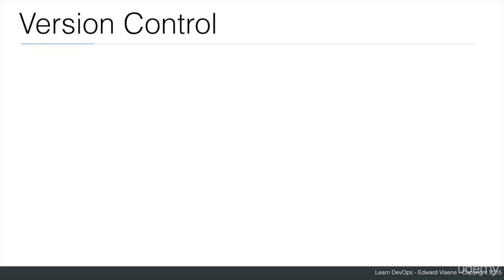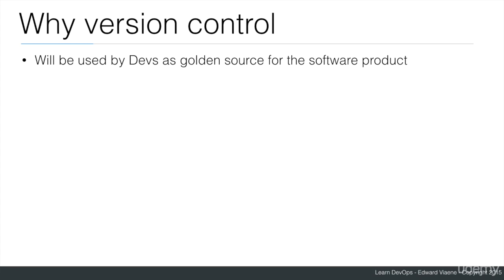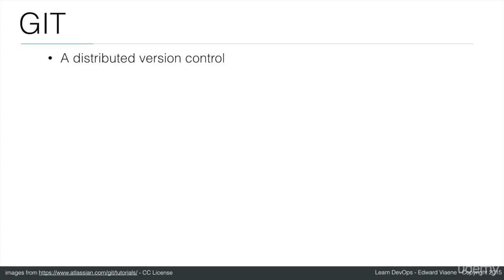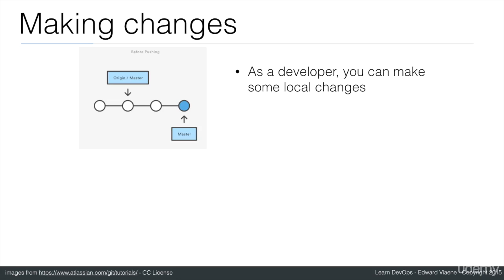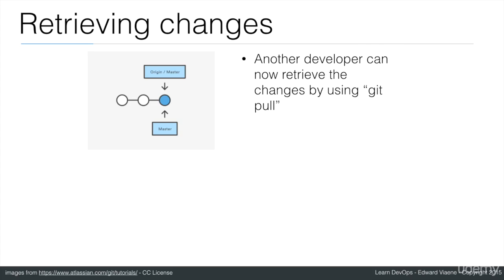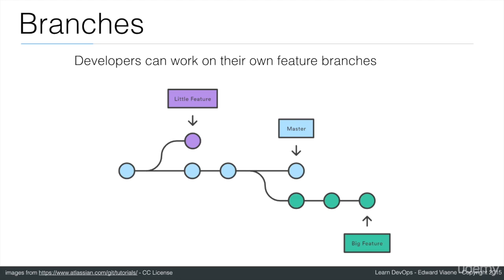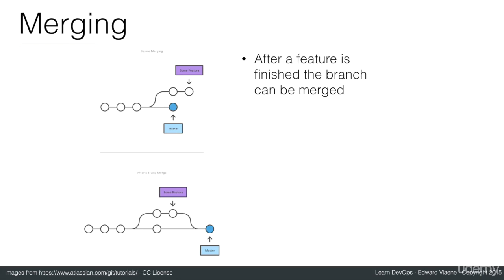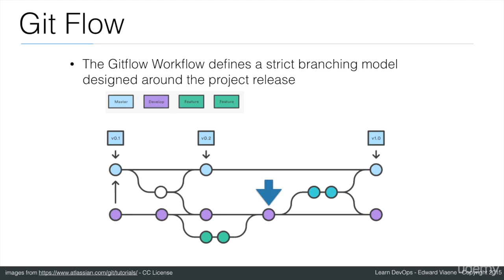Devops git branch